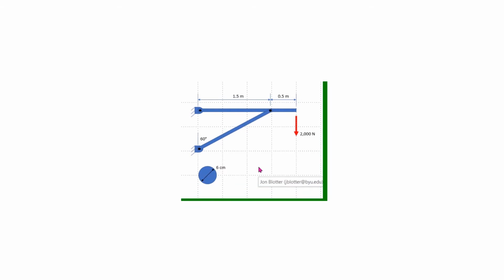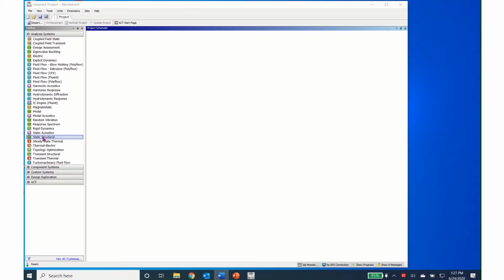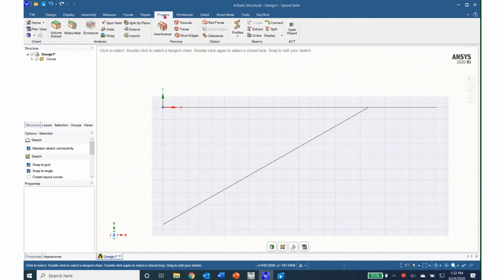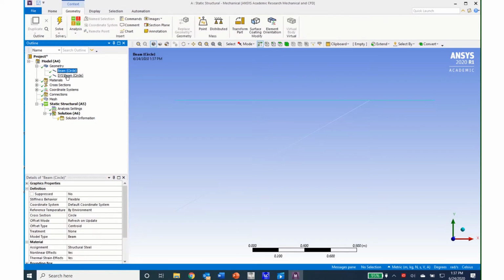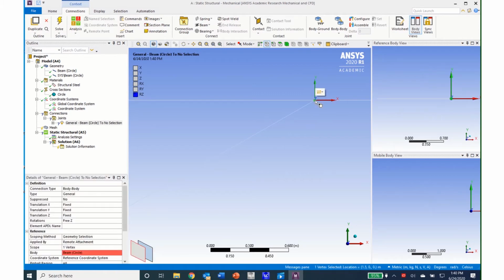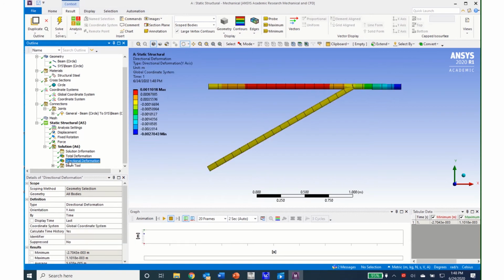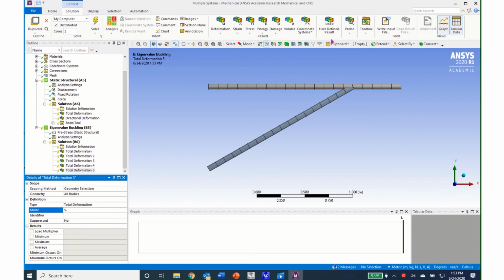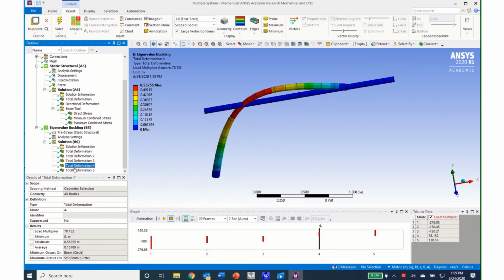R20 Buckling Total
Buckling analysis in Ansys Workbench 2020 R1